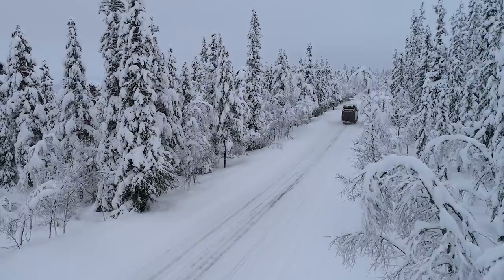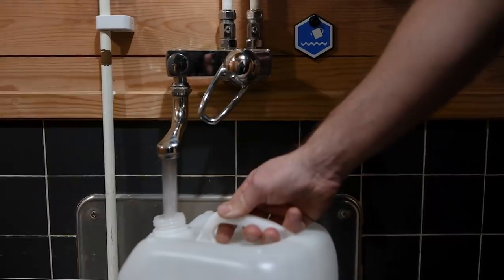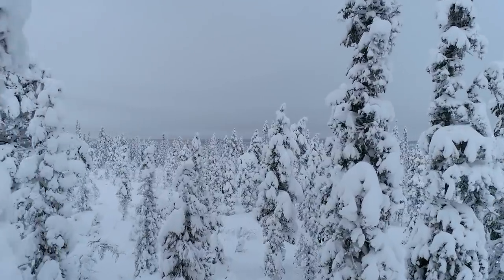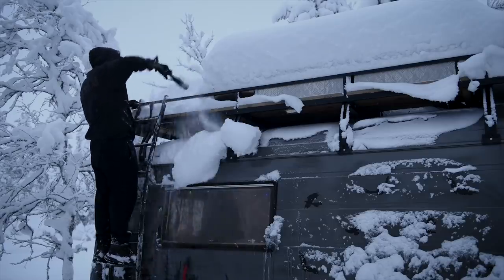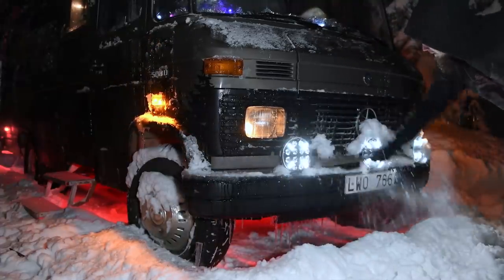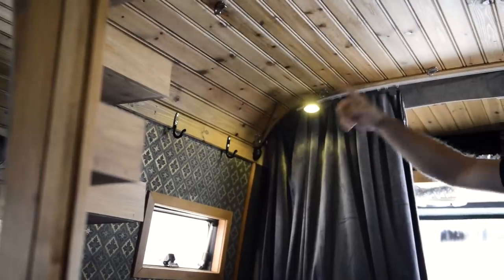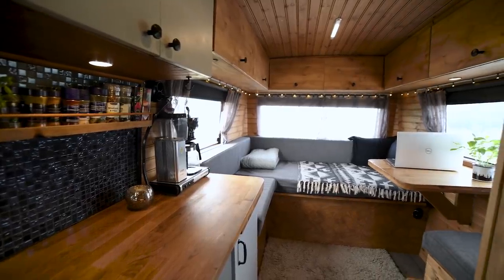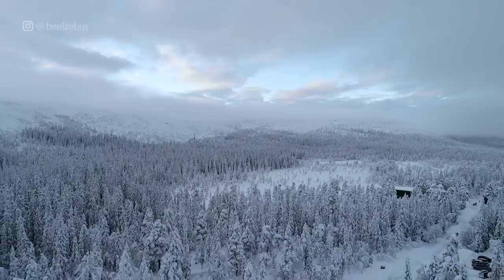Winter Van Life - A Day in Winter Wonderland at Fulufjällets National Park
Spend a day in winter wonderland with us. In this video we will show you how we spent a typical day in Beelzebus during winter. We will also demonstrate our hidden underfloor shower for the first time. And we will talk about winter van life and show you many beautiful shots from Fulufjällets National Park in Sweden.

You can find more information about Fulufjällets National park or any other Swedish National Parks here:

⌨ English subs are available. To activate a translation, click the “CC” button along the bottom of the YouTube video player and select the desired language. Press "auto-translate". Then you'll have to click the button again to toggle on the translated captions. And it's done!😊